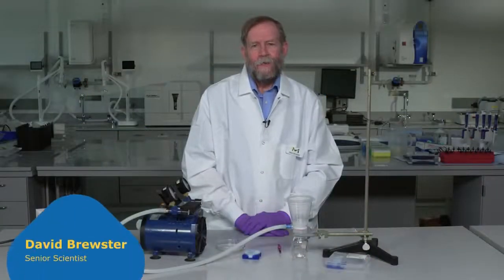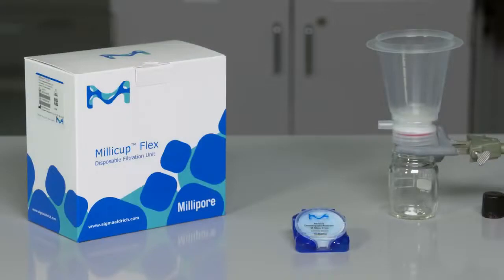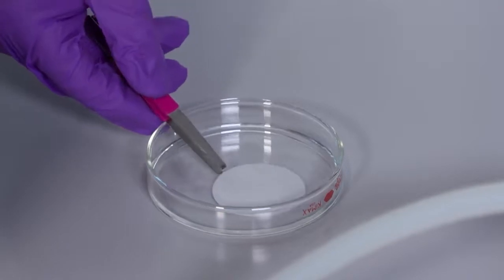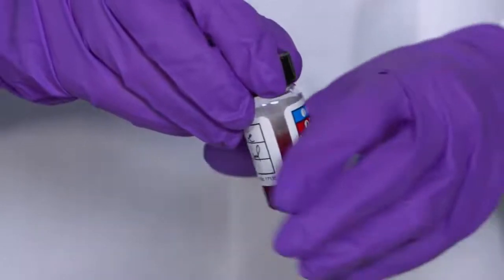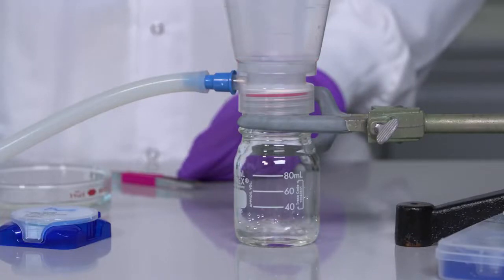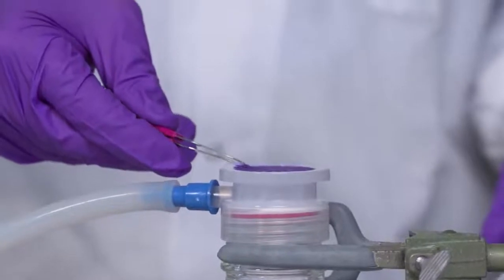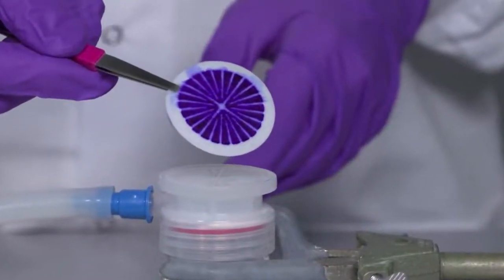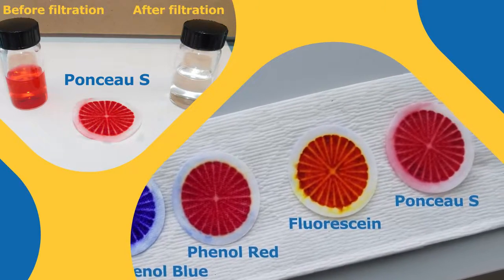How to use a Natrix® Q chromatography membrane for bioseparation and anion exchange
Filtration of negatively-charged dyes through the Natrix® Q cut disc membrane using a Millicup™-FLEX vacuum filtration unit. Natrix® Q charged ion exchange chromatography membranes can be used for binding, separating, and purifying protein, nucleic acid, and other biomolecules.